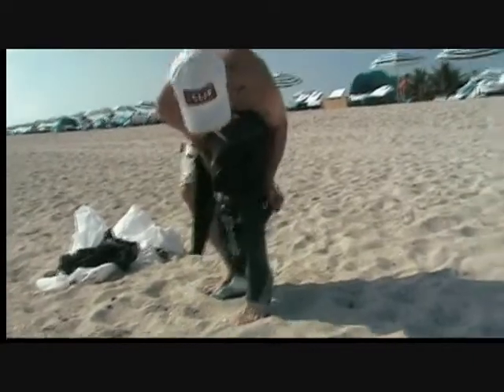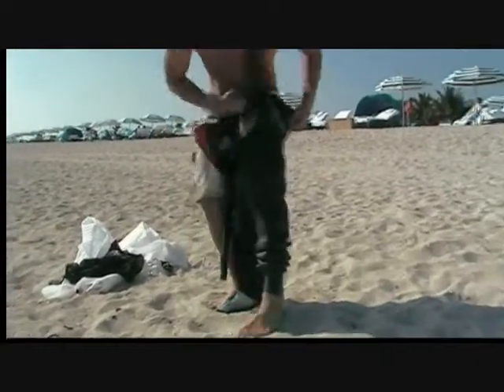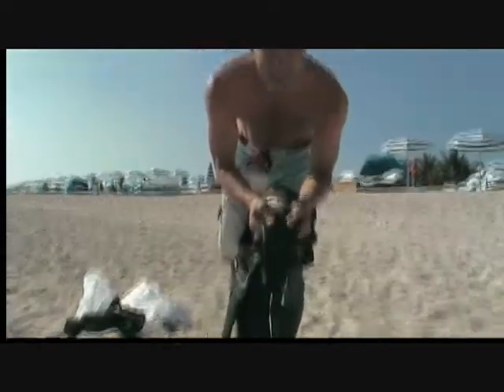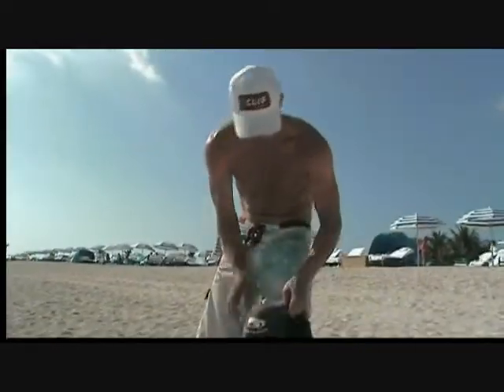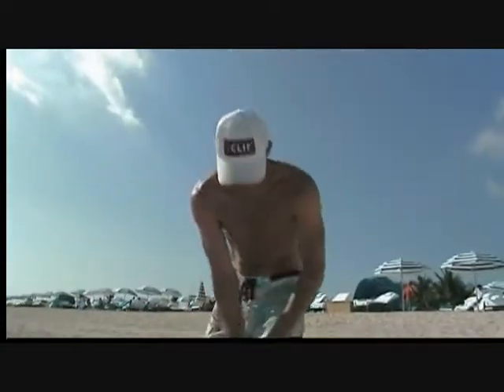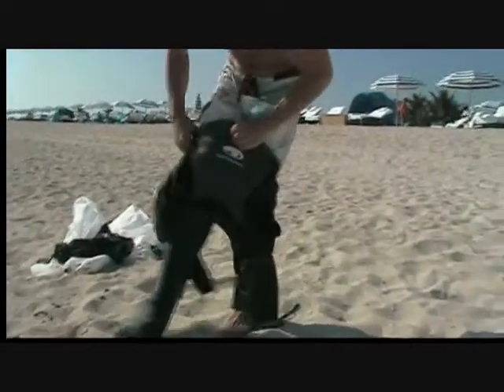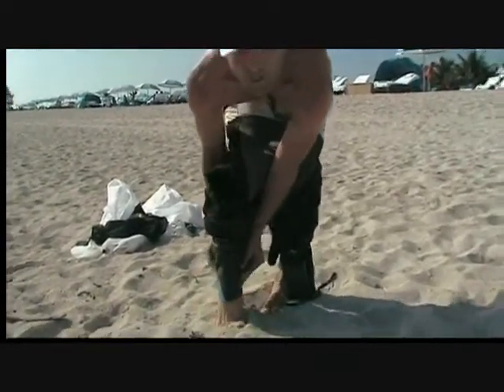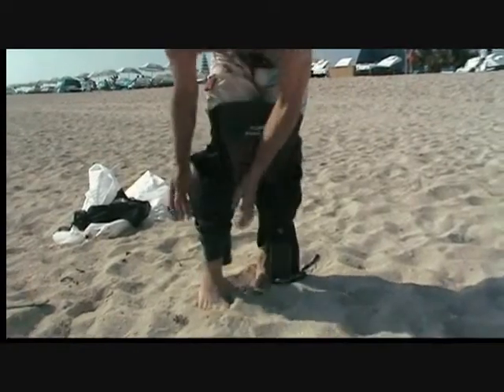BodyZen demos Blue Seventy in South Beach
Coach Lee demos a 2009 Blue Seventy Helix on South Beach.

Based in Miami, Florida, BodyZen is passionately committed to helping people achieve their performance goals and in doing so improve their health and fitness while remaining injury free. BodyZen is focused on delivering the safest, current and most knowledgeable multi sport training, testing and coaching programs available for individuals and groups. BodyZen is also committed to providing first class management services for World Class Professional triathletes while creating and executing successful media and marketing campaigns within the multi sport genre.